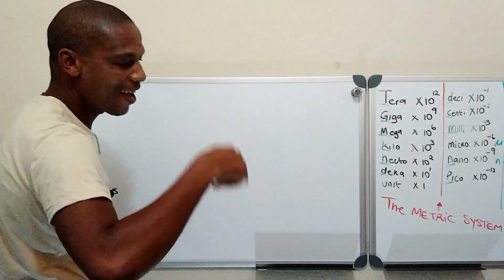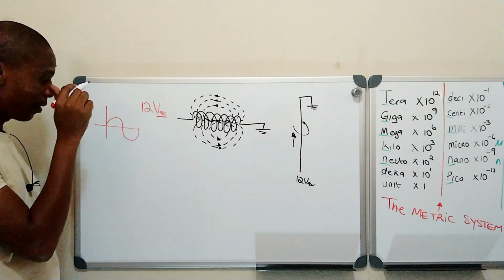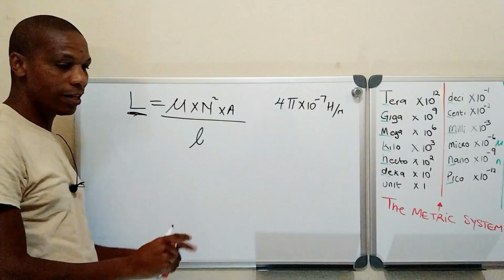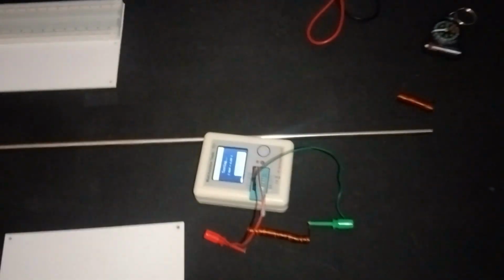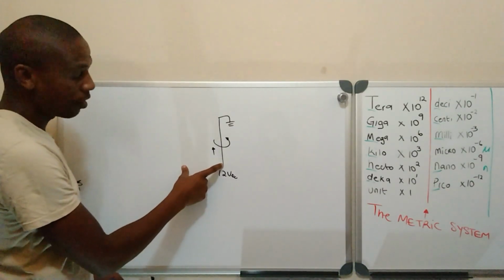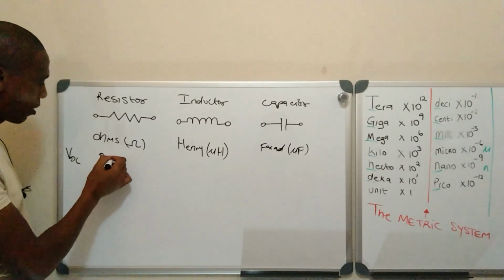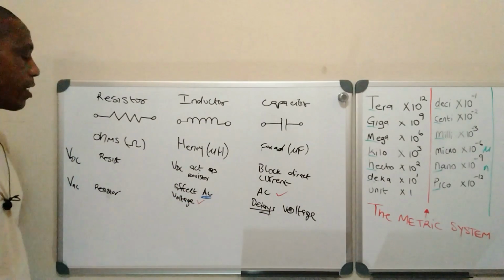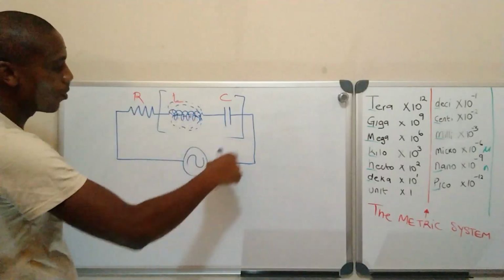What Is an Inductor, the Most Confusing Component Made Simple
In this video, we break down inductors in a fun, simple, and practical way. If you’ve ever wondered what an inductor is, how it works, and why it’s used in electronic circuits — this video is for you!

We’ll explore:
• What an inductor is
• How inductors store energy using magnetic fields
• Why inductors resist sudden changes in current
• Real-world applications of inductors
• A simple demonstration to make everything click